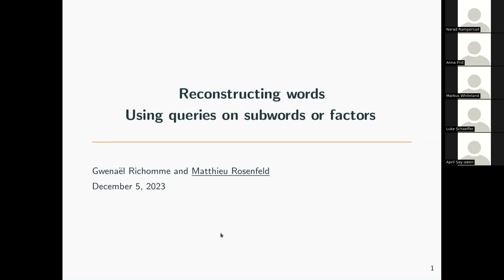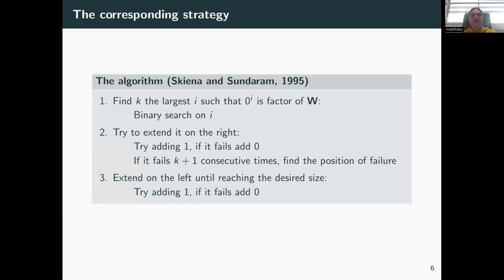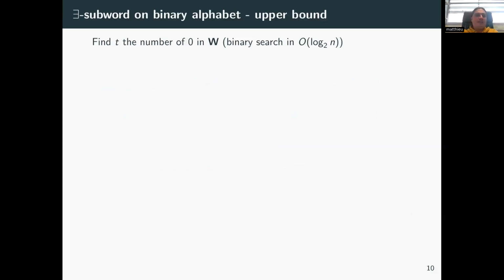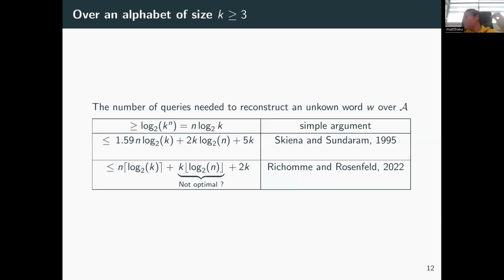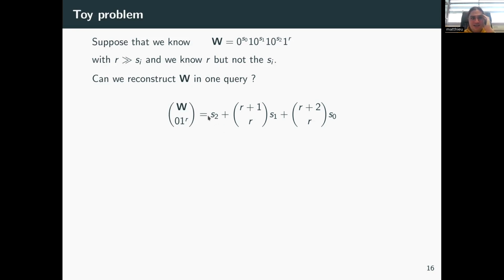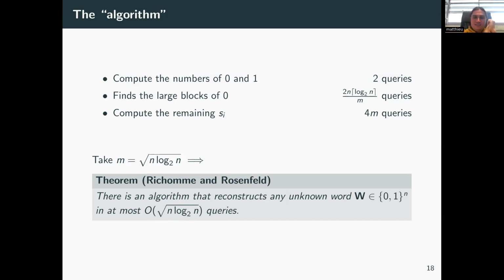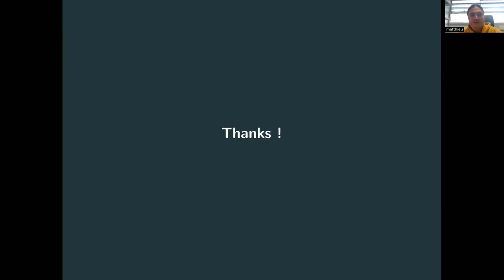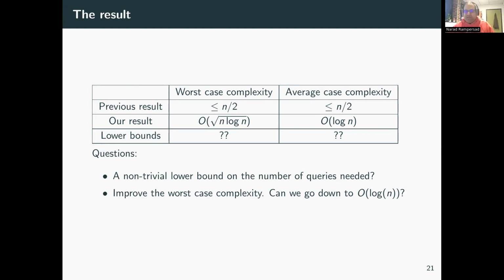Matthieu Rosenfeld, Word reconstruction using queries on subwords or factors